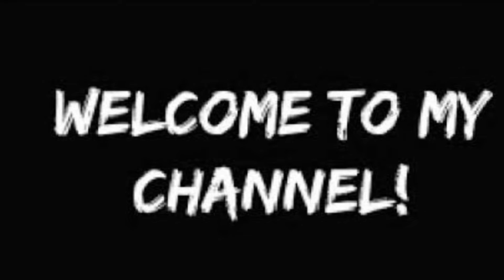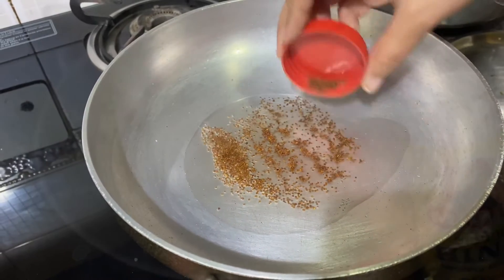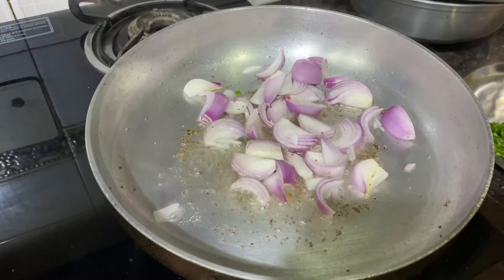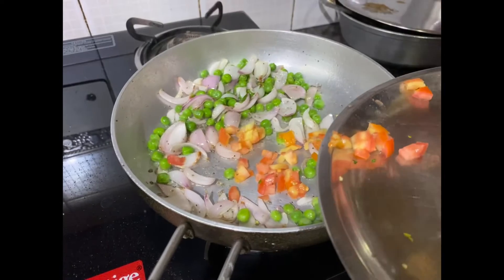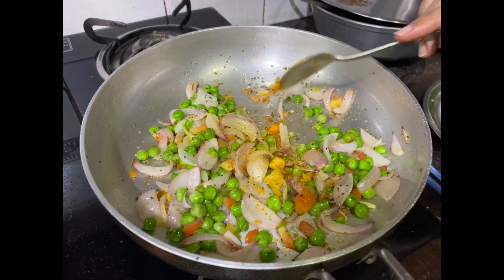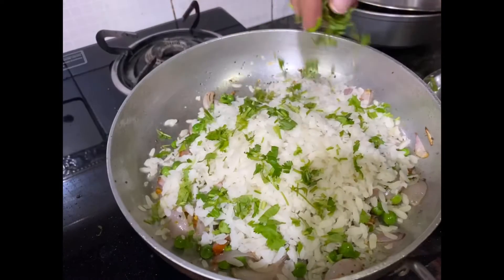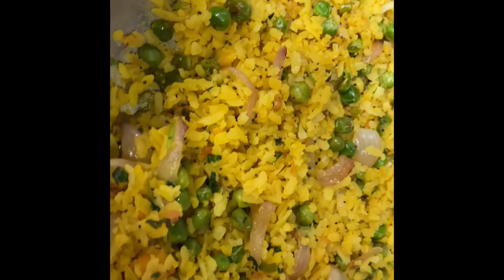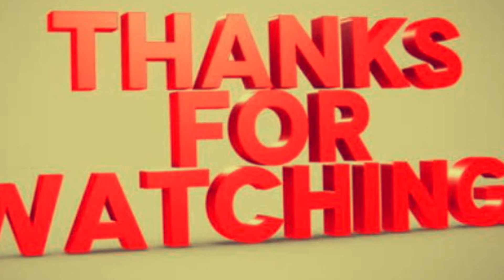Healthy khatta meetha poha recipe!😋poha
You may buy products from given links-

Poha - Diabetic friendly

Sugar Watchers Low GI Poha, Diabetic Friendly White Poha, 500 GMS

MDH Hing

MDH Hing - 10g

Poha masala

Naman Punjabi & Indori Poha Masala - 100 gm Each ( Combo Pack )